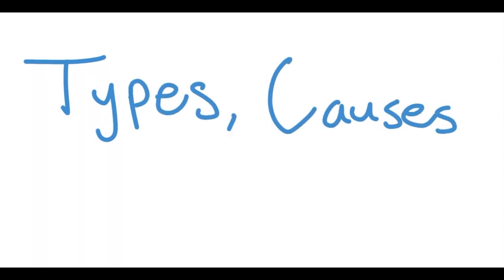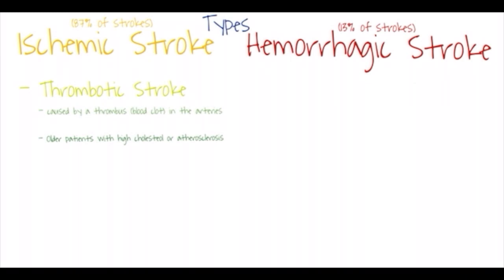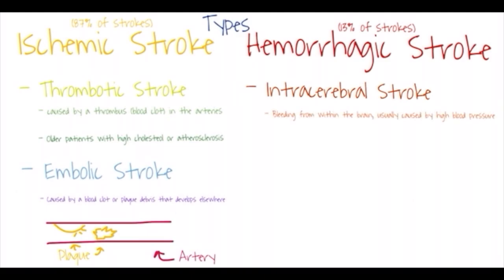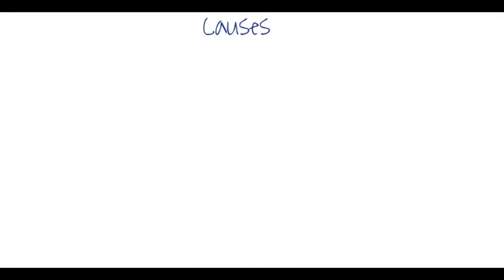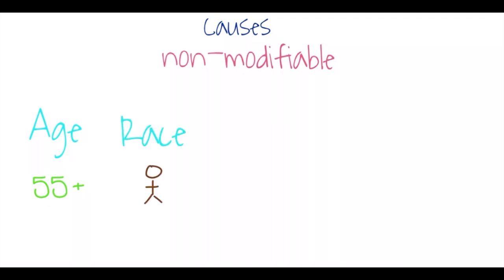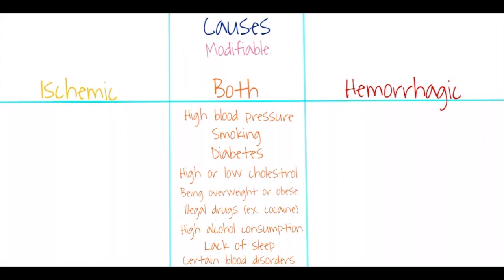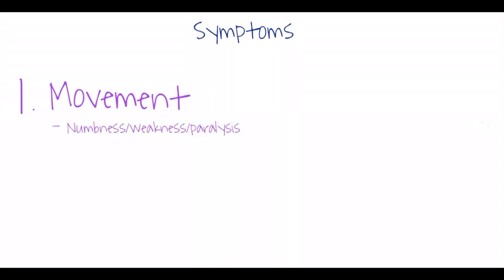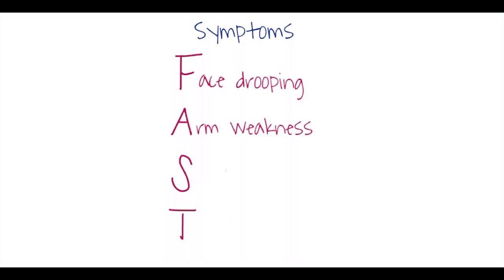Stroke Video 1: Types, Causes, and Symptoms